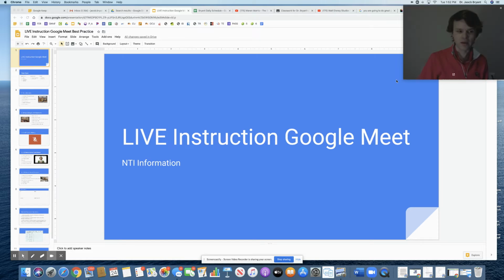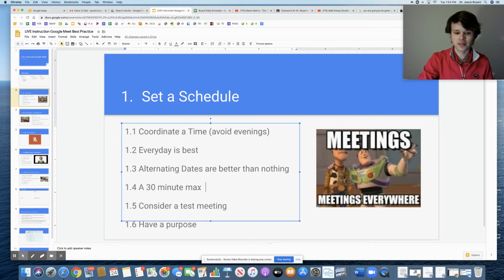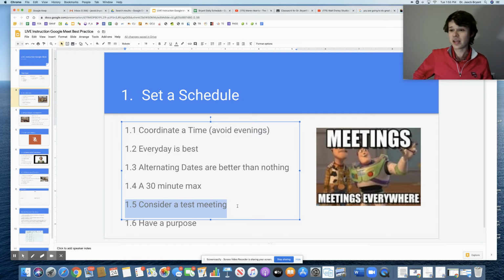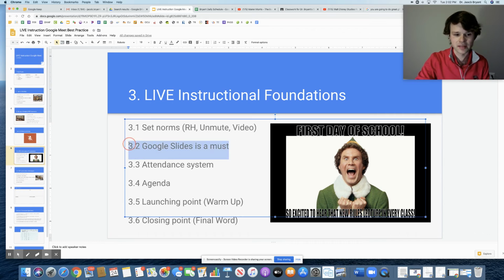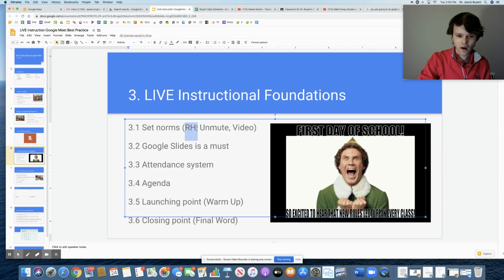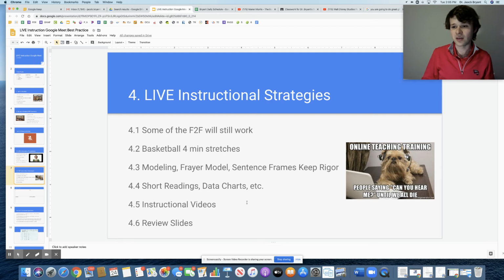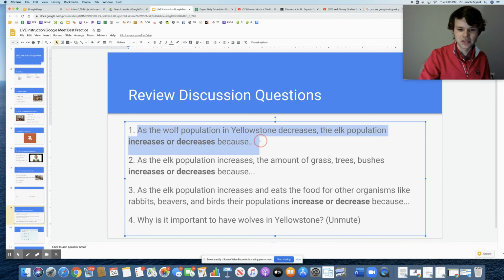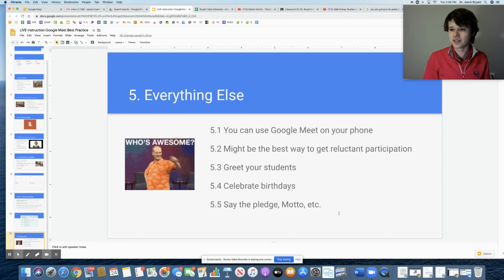LIVE Google Meet Instruction Best Practices